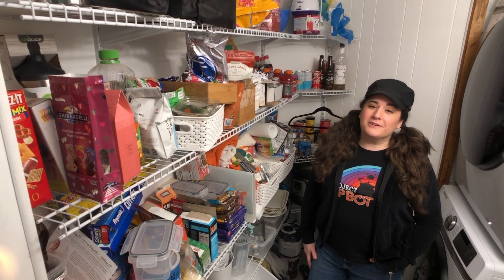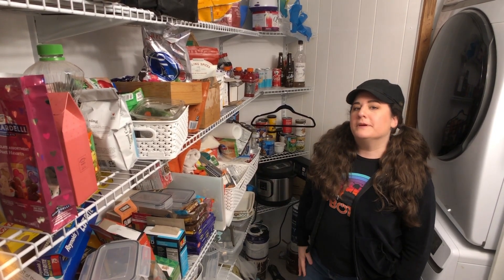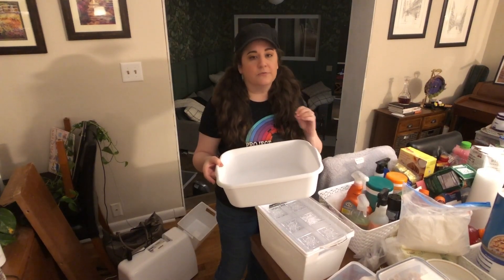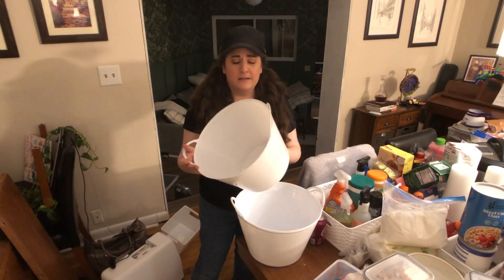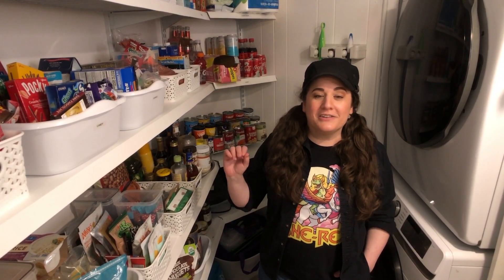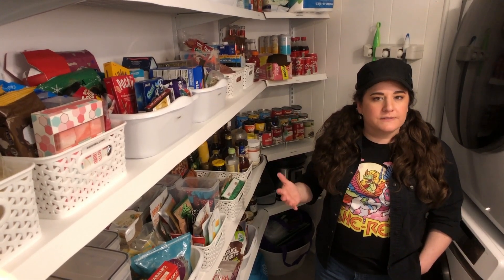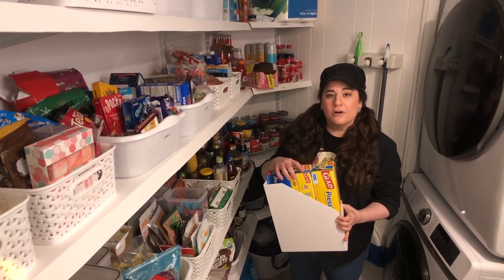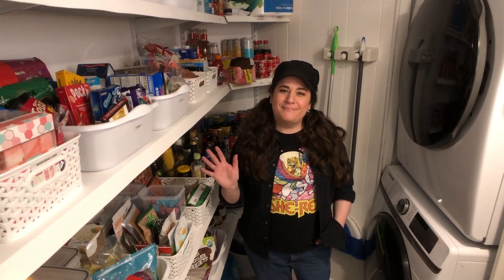Pantry Makeover: From Start To Finish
Watch us make over our friend's pantry!